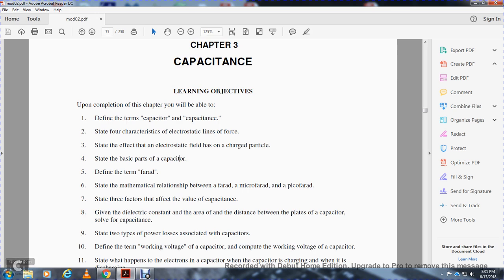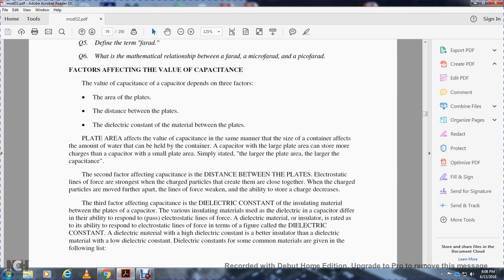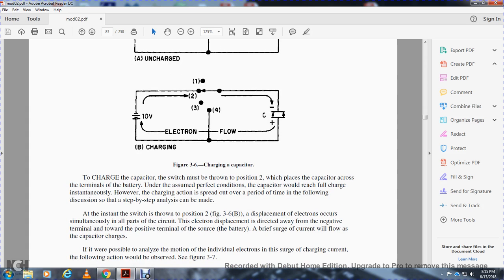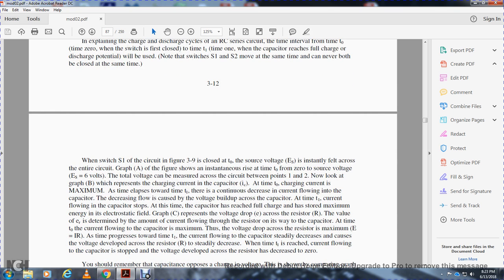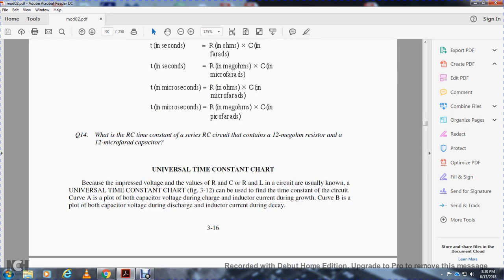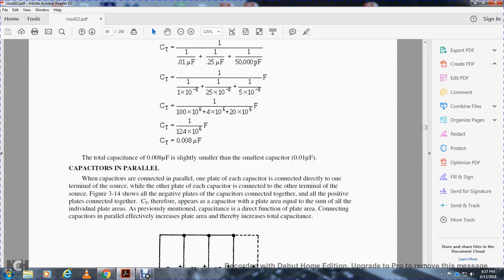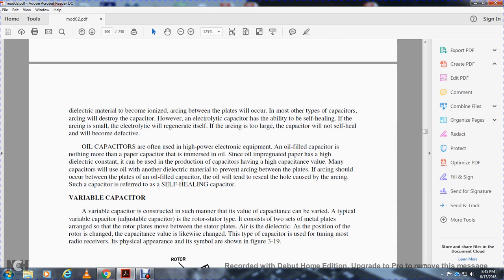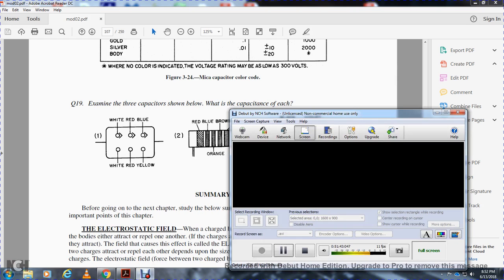NEETS MODULE 2 INTRO AC AND TRANSFORMER CHAPTER 3